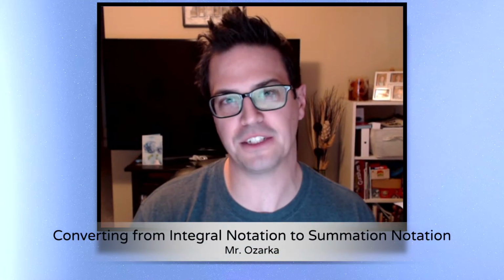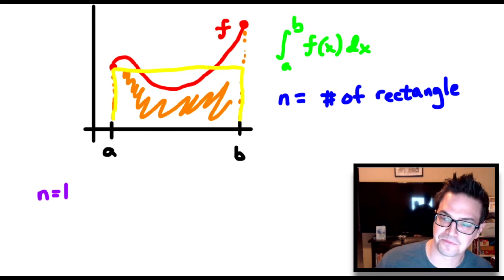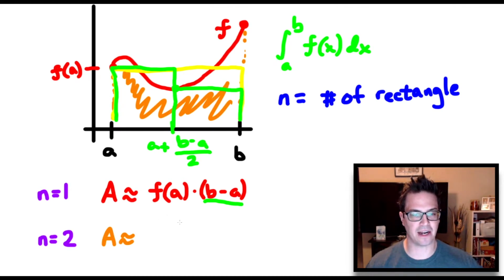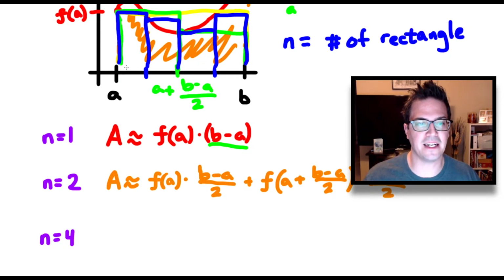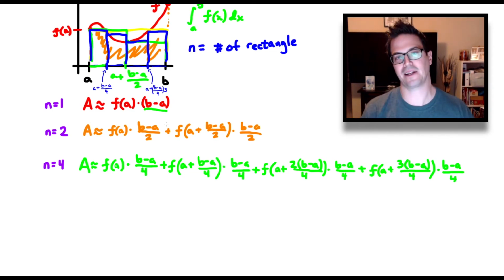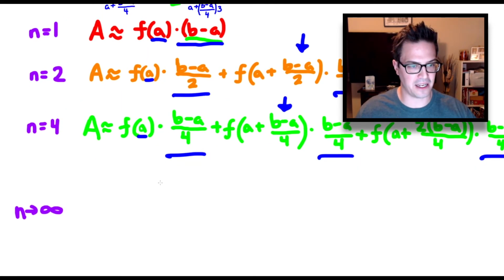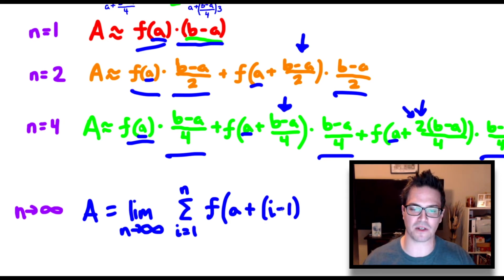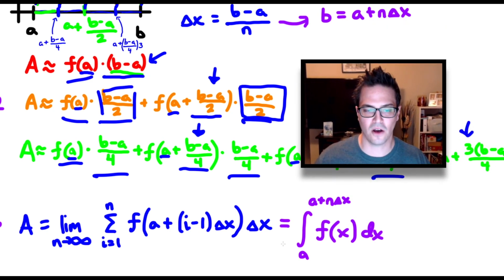Converting from Summation Notation to Integral Notation (conceptual)